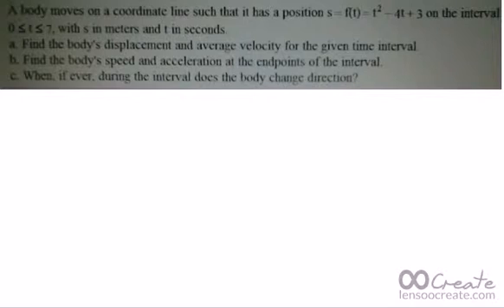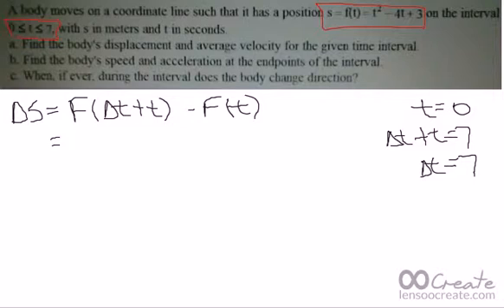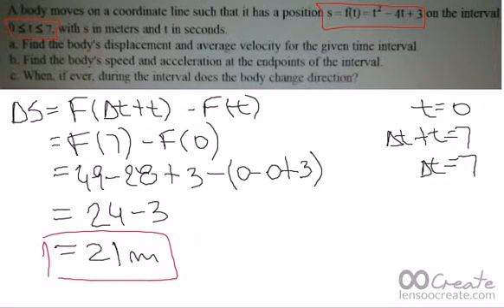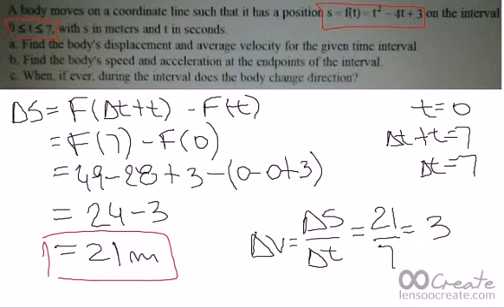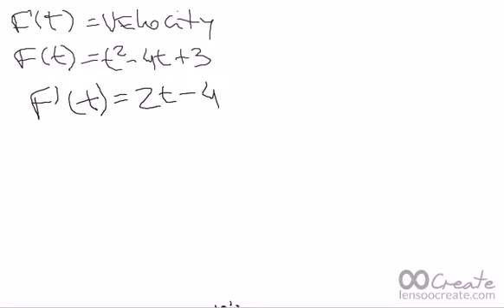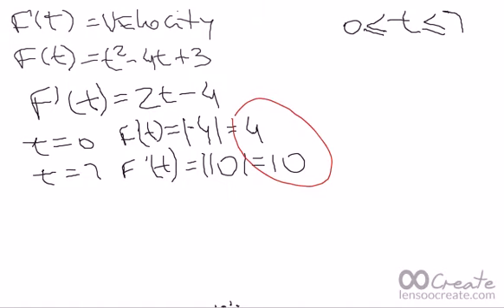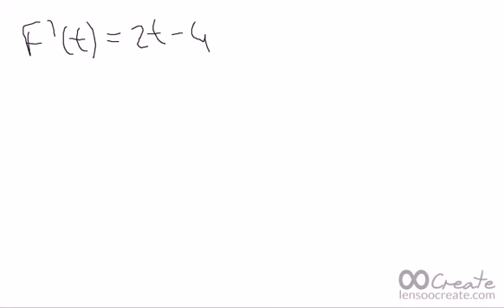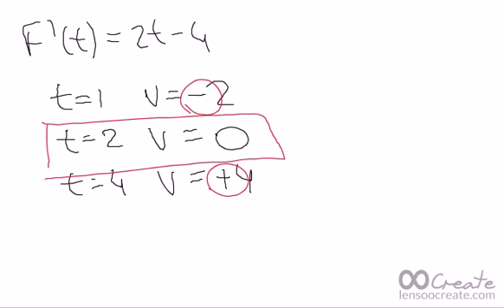lensoo create bs2Y 480p